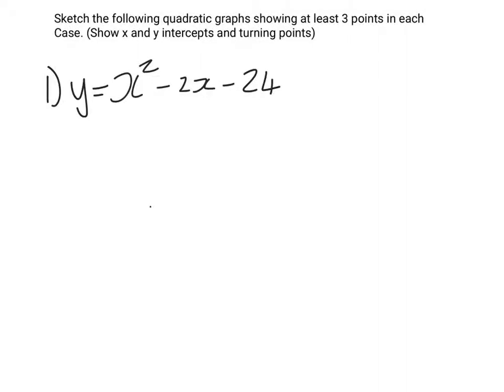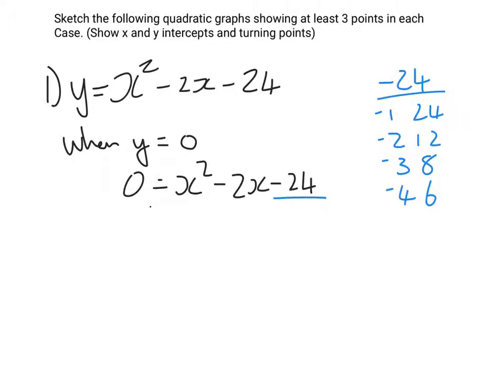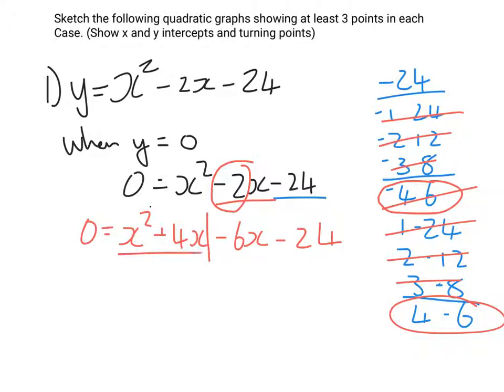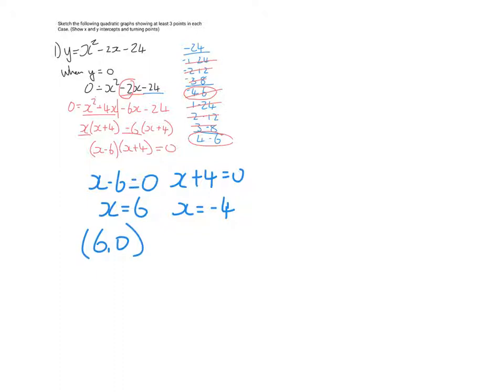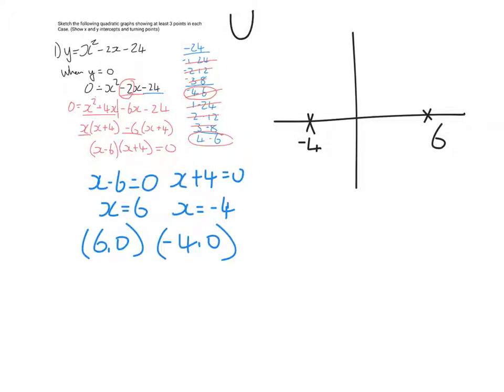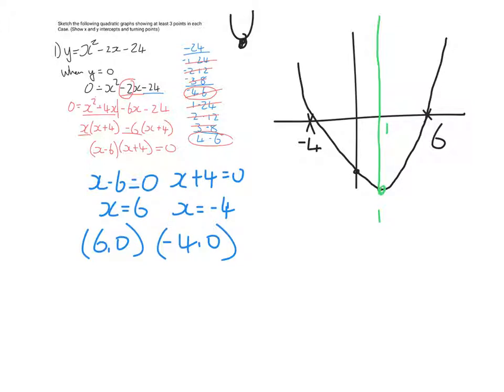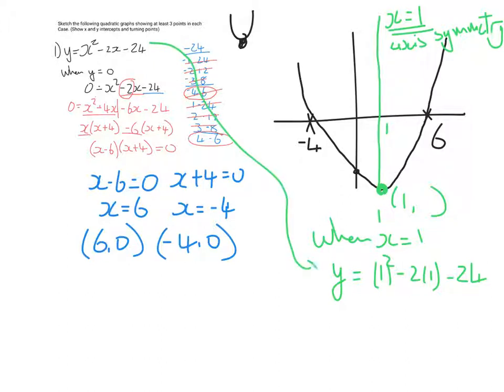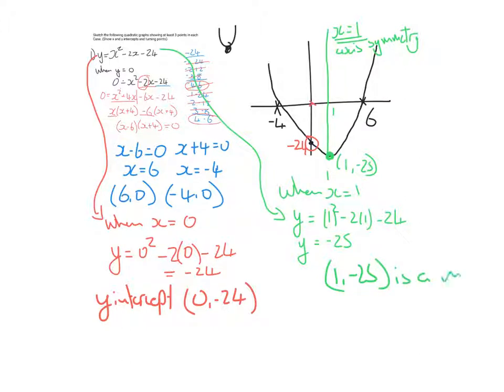Nat 5 Quadratic graph sketch case 1